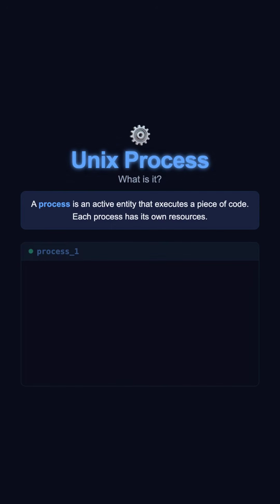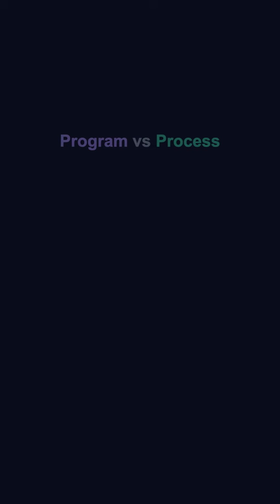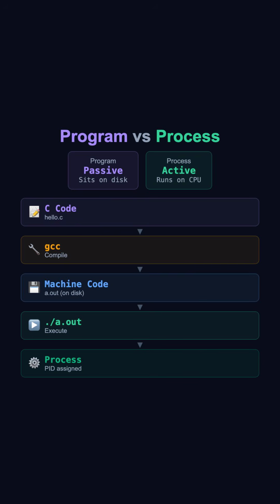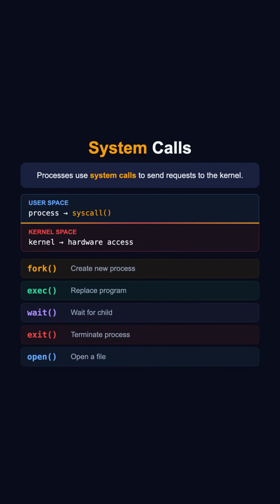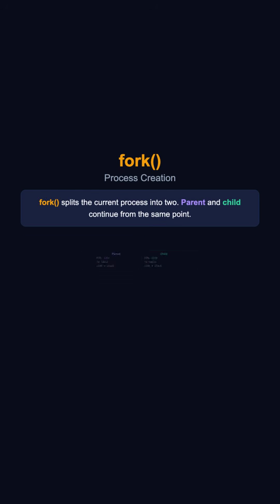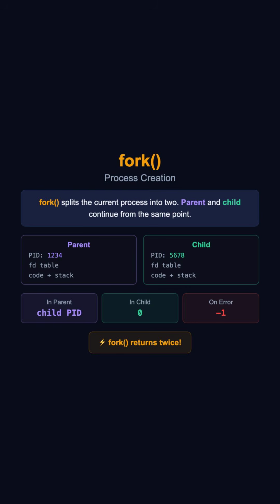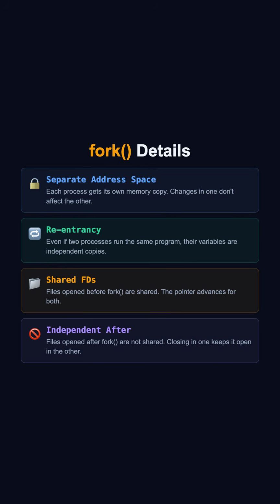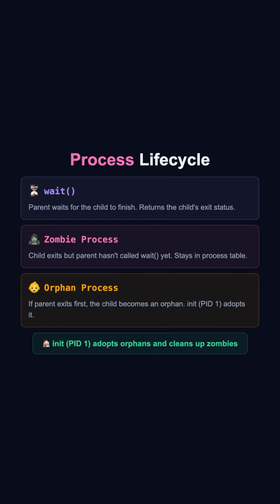Unix Processes Explained: fork, Zombie & Orphan in 60 Seconds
What is a Unix process? How does fork() work? What are zombie and orphan processes? Learn in 60 seconds!

Timestamps:
00:00 What is a Process? PID, Memory, FD Table, Exec Stack
00:18 Program vs Process (Passive vs Active)
00:38 System Calls (User Space vs Kernel Space)
00:56 fork() - Process Creation
01:16 fork() Details: Address Space & Re-entrancy
01:35 wait(), Zombie & Orphan Processes

Unix processes are one of the most fundamental OS concepts. This animated explainer covers everything from PIDs to zombie cleanup by init.